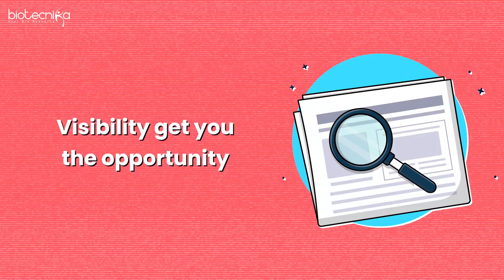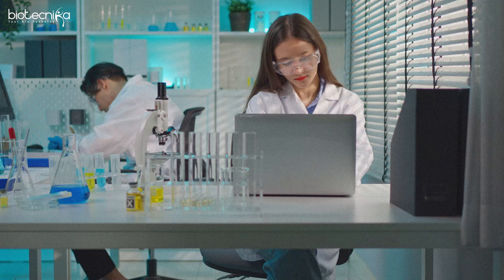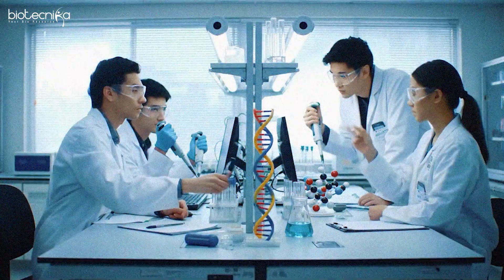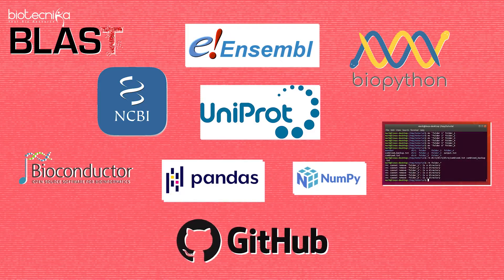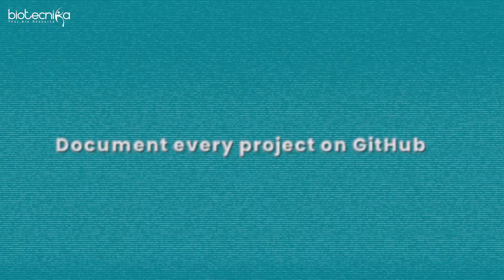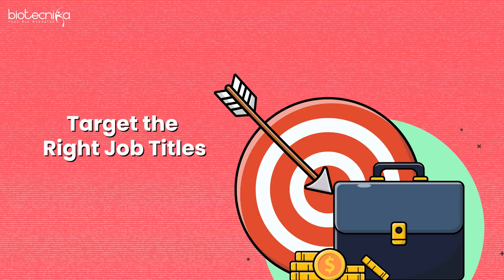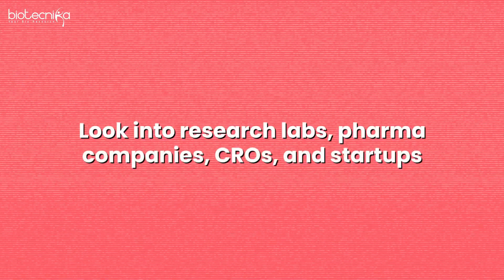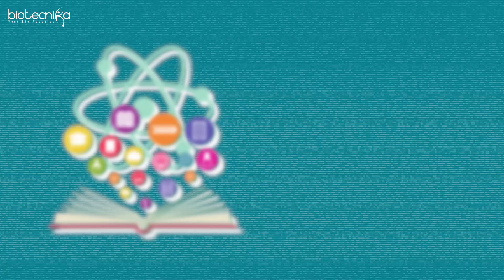How to Start a High-Paying Career in Bioinformatics – Step-by-Step Guide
How to Build a High Paying Career in Bioinformatics from Scratch
Want to break into the booming field of Bioinformatics but don't know where to start? This video will guide you through the skills, tools, certifications, and strategies needed to build a successful, high-paying career in Bioinformatics, even with zero coding or industry experience.

🎯 What You'll Learn:
What is Bioinformatics?
Skills required (Python, R, NGS, AI-ML, etc.)
Career roadmap & job roles
Certifications & internships that matter
How to transition from a biology background

📈 Whether you're a BSc/MSc student, life science enthusiast, or planning a career switch, this is your